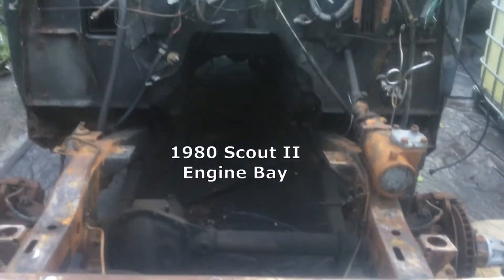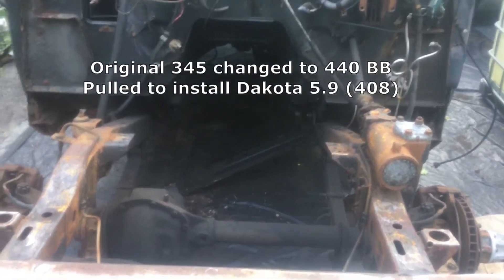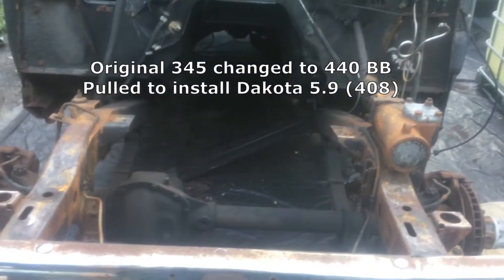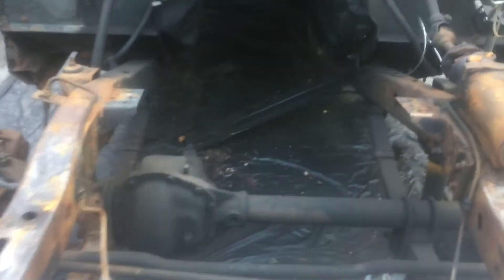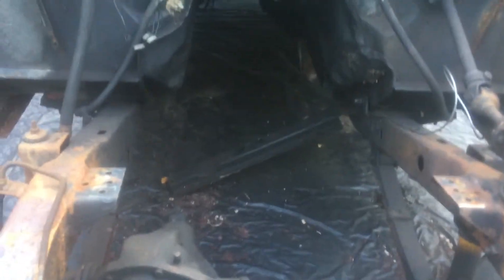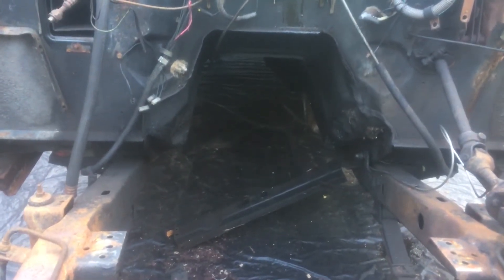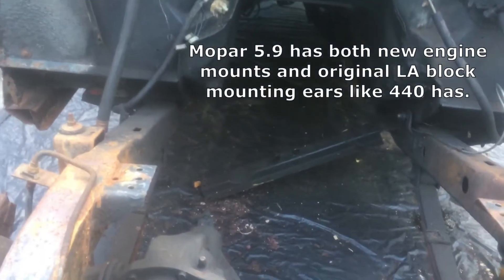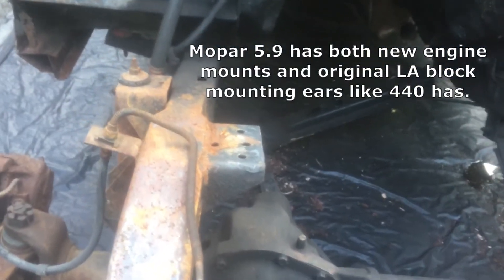Scout ii Engine Bay - Where the 5.9/408 46re is Going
'80 Scout II Engine Bay overview showing future home for 2001 Dodge Dakota Magnum 5.9 rebuild. Rebuild is to a 408 with a 46re trans converted to 4wd and Dana 300 transfer case.